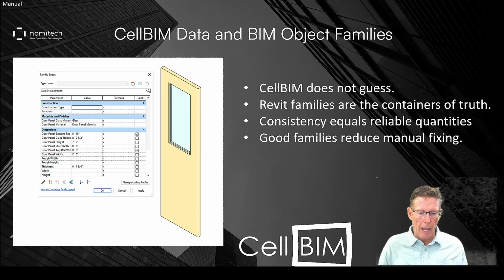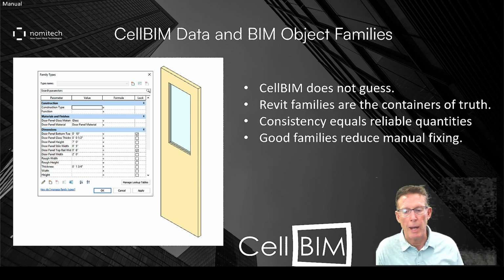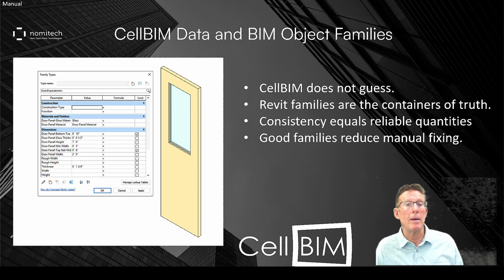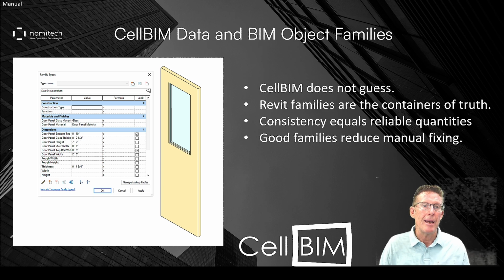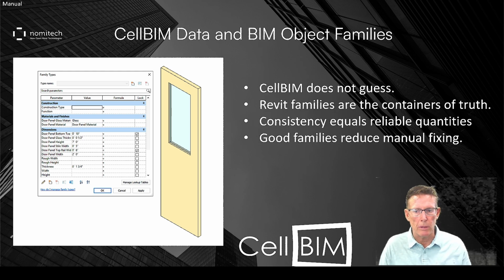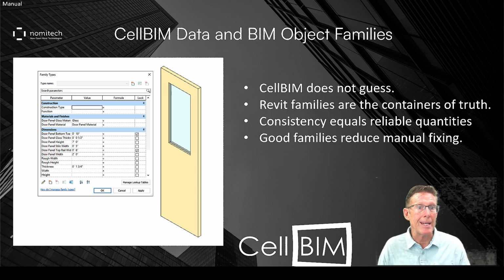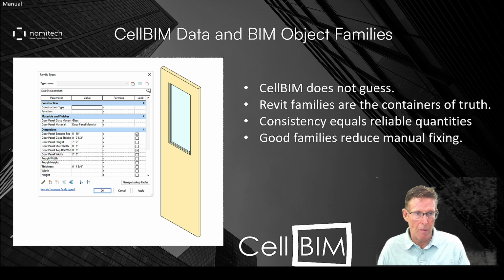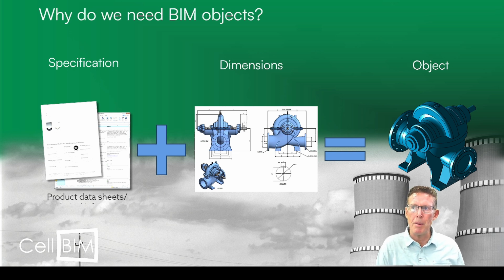Understanding Model Data in CellBIM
BIM model is more than 3D geometry. Its real value sits in the data attached to each object. Every wall, slab, beam, or component carries information that defines what it is, how it behaves, and how it should be measured and costed.

BIM model data is typically made up of three core layers. Geometry, which defines size, shape, volume, and location. Properties, such as material, type, thickness, fire rating, or system assignment. Classification and parameters, which link elements to standards, codes, and cost structures.

In CellBIM, this data is exposed and structured so estimators can clearly see what the model is telling them. You can filter, group, and validate elements based on their properties rather than guessing from drawings. This makes quantity take-off more consistent, auditable, and scalable across projects.

Understanding BIM model data is essential because poor data leads to poor quantities. Good 3D models do not automatically guarantee good take-offs. The estimator’s role is to interpret, validate, and apply measurement logic to the data, ensuring it supports reliable 5D cost workflows rather than blind automation..